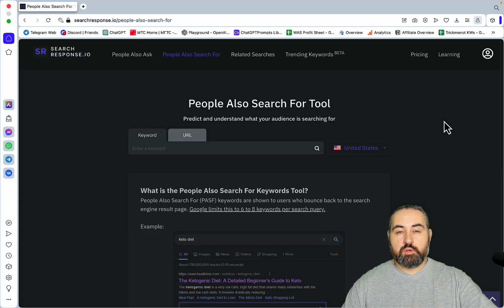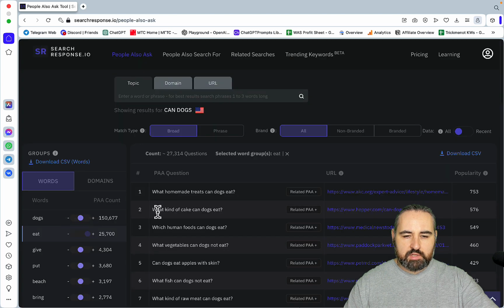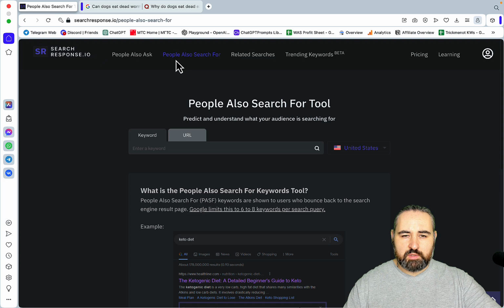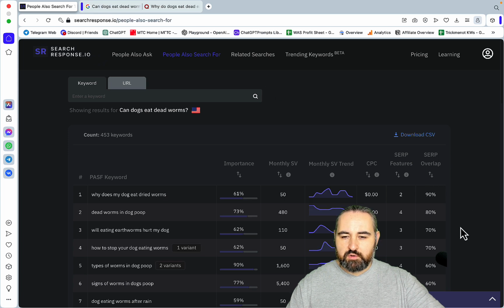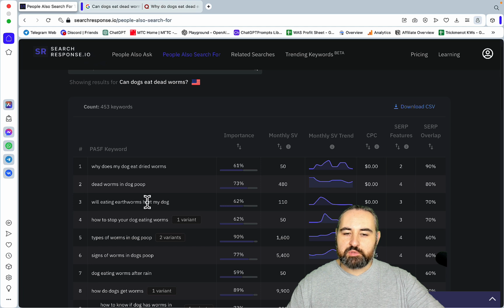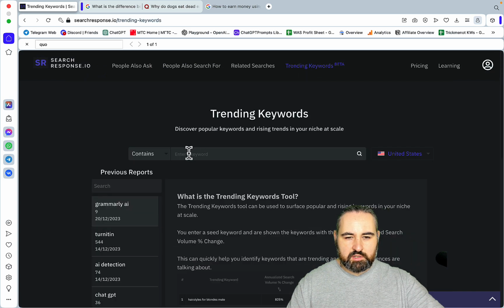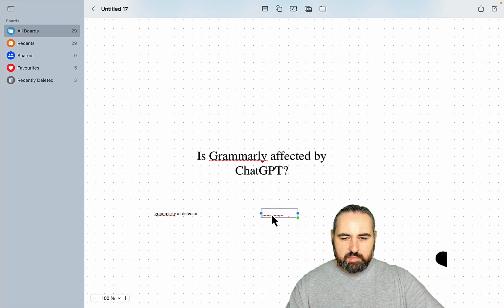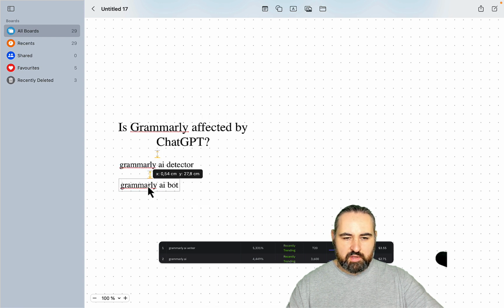🔥 This FREE Keyword Tool Does Low Comp / Overlaps / Trending [SearchResponse.io Review]